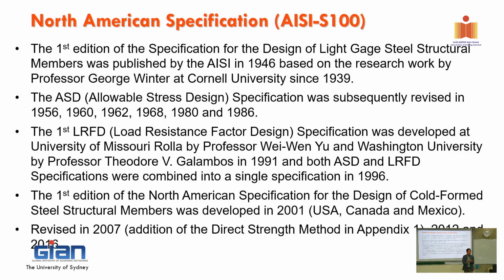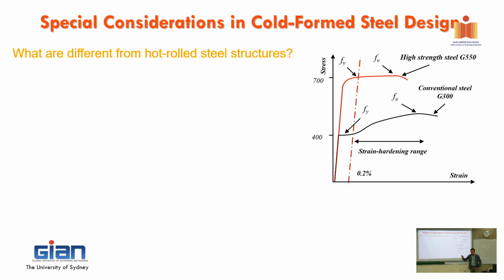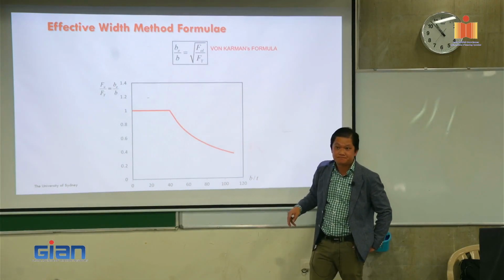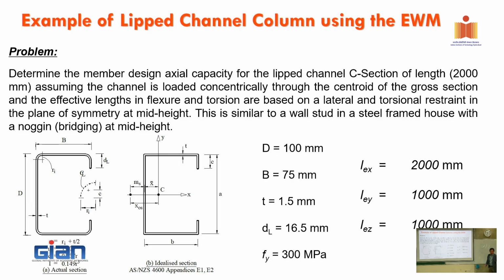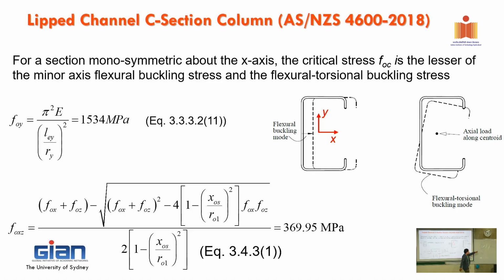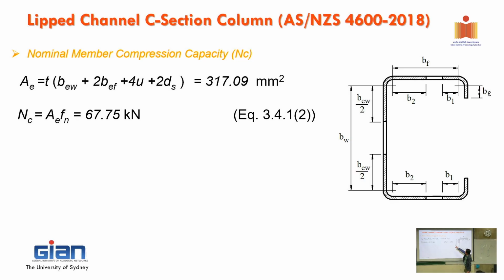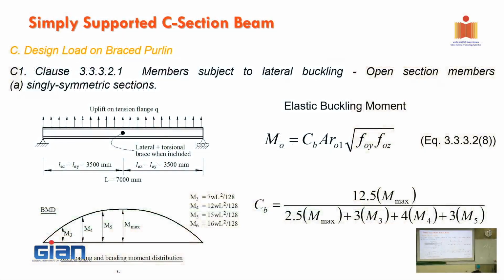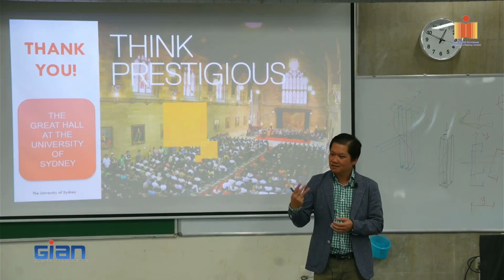L02 Effective Width Method (EWM) & Design example using EWM